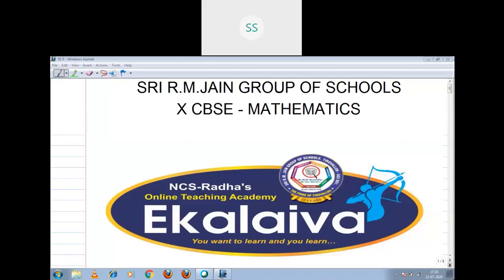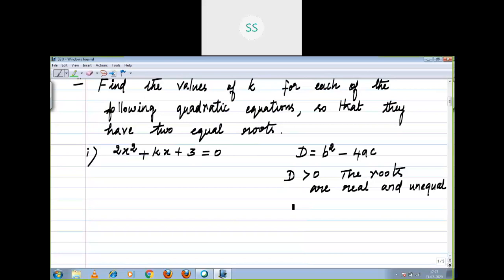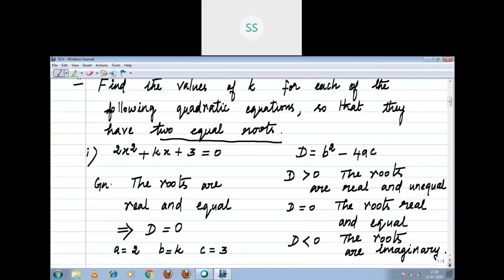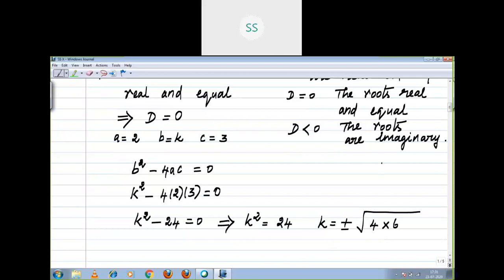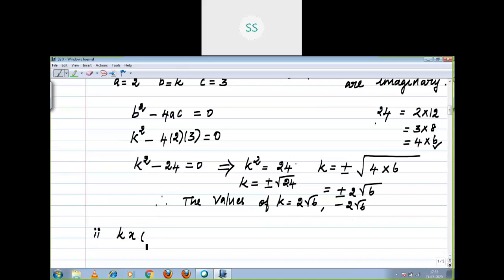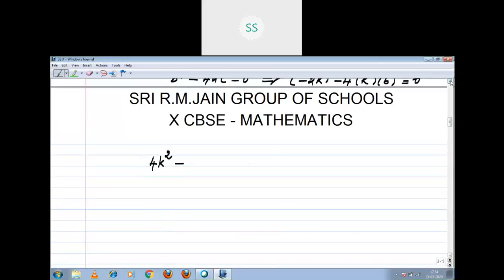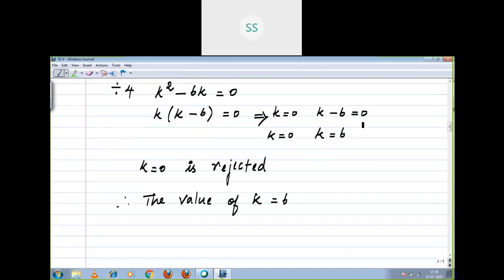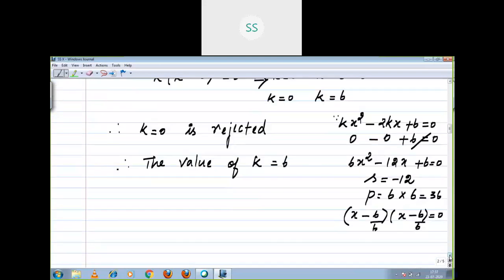CBSE Class X Maths Quadratic Equation EX: 4.4 Q.No. 3 (i, ii)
CBSE MATHS CLASS  X  ex 4 4 qn no 2